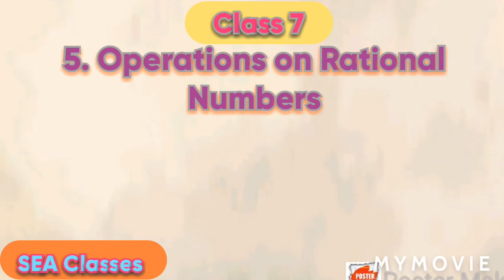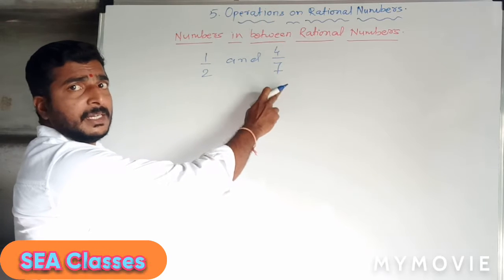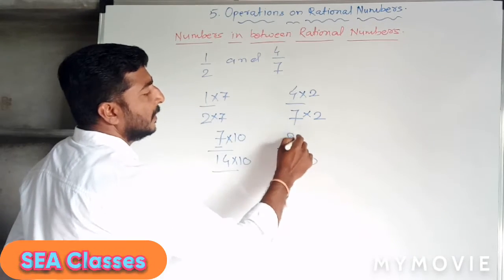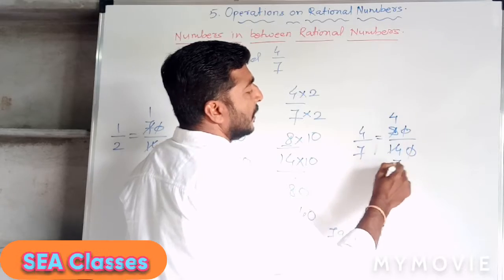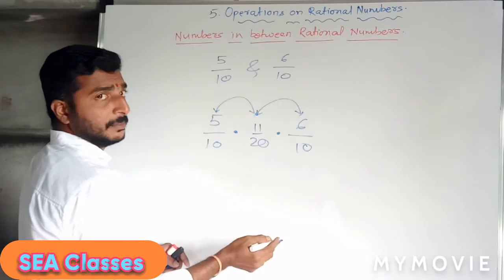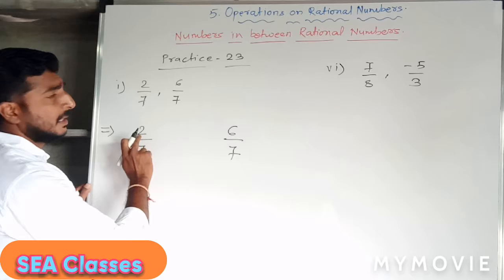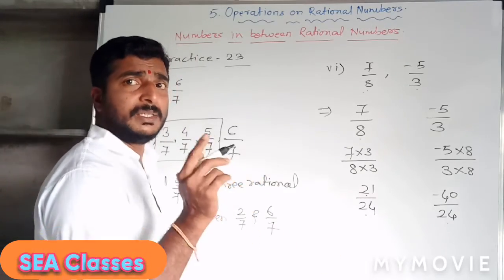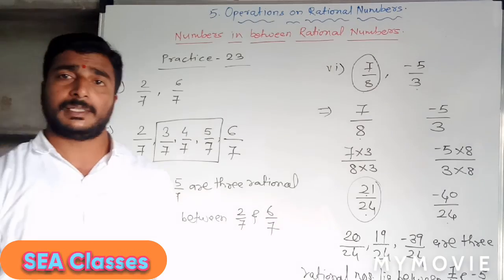Numbers between Rational Numbers by Mohite Sir